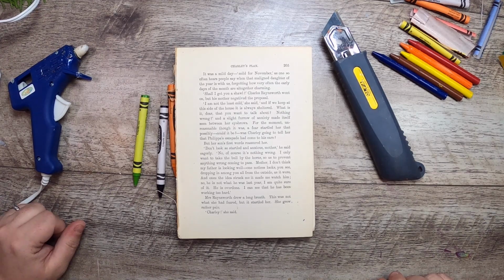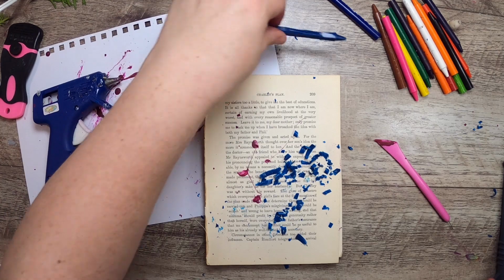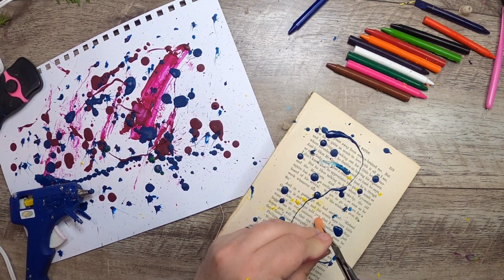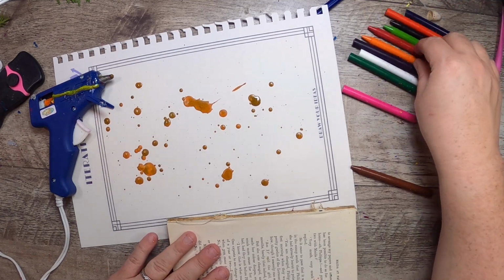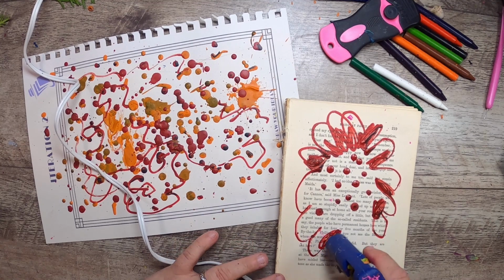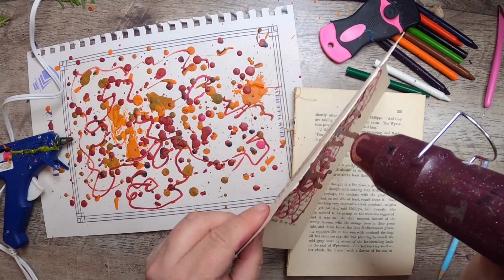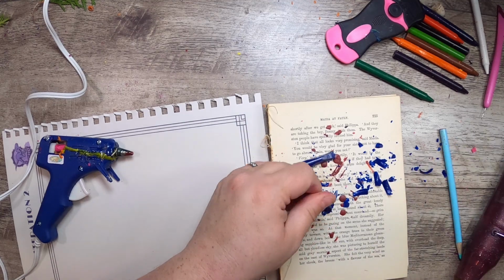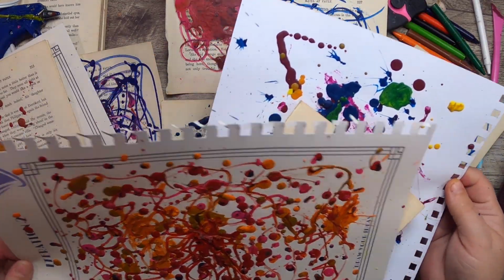Crayons in a Gluegun? Mixed Media Experiment